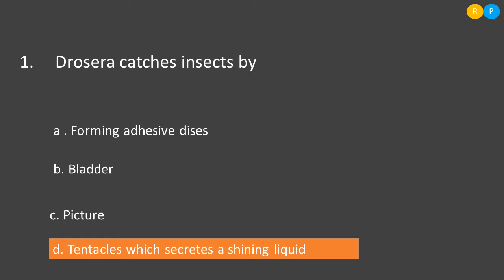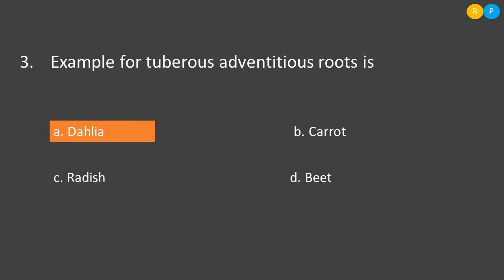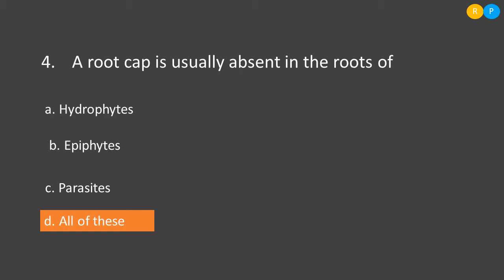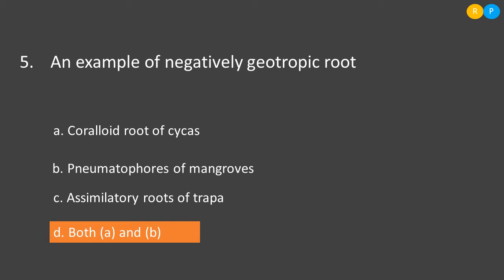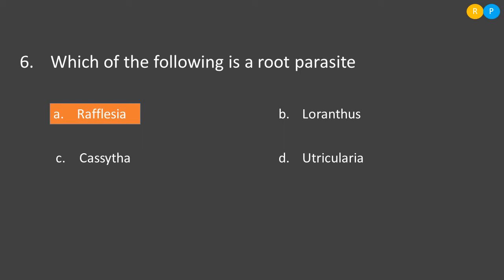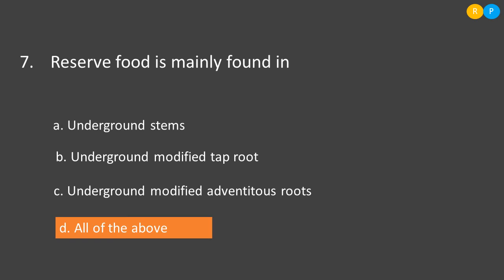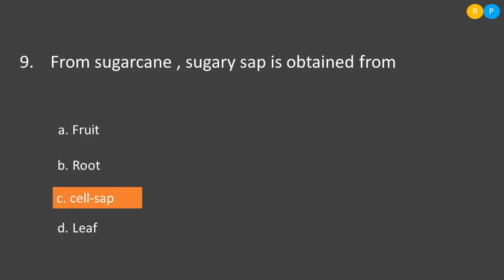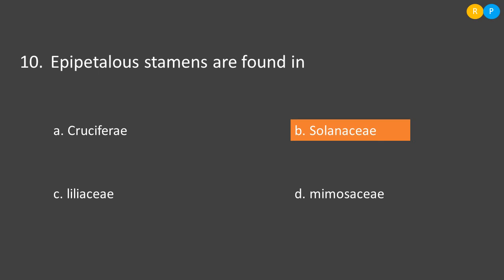Morphology and Anatomy of flowering plants #1